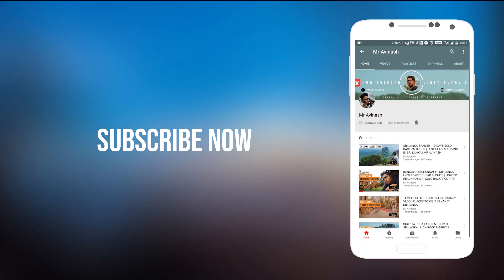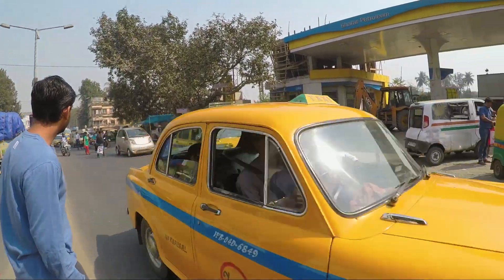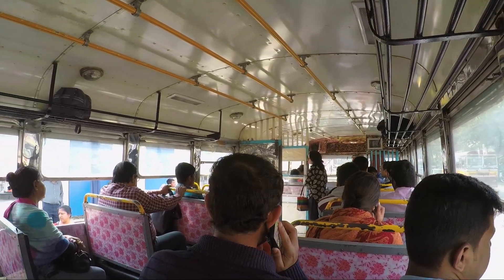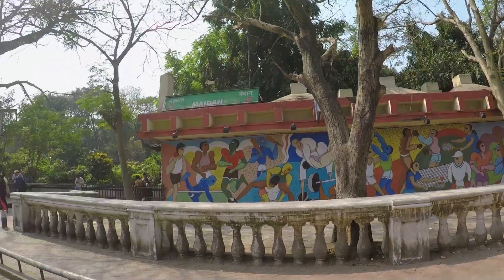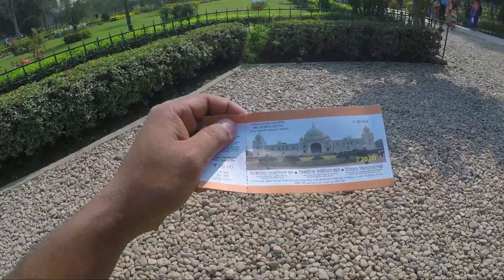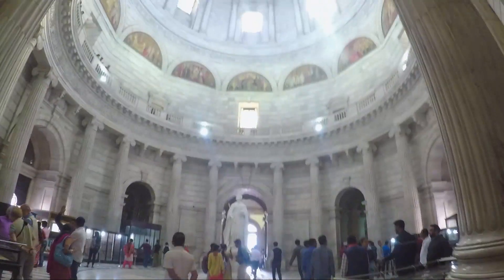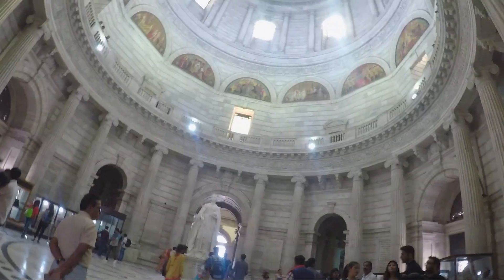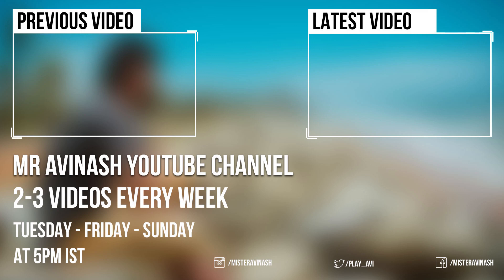Victoria Memorial at Kolkata - Travel Guide Vlog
A new video of a new place for my youtube channel... But this isn't the first visit of mine to Kolkata. As I return after 10 years to the beautiful city of Joy - Kolkata.

I was there for a friend's wedding and also found some time to explore some of the most important places you will visit when you are there. Like the Victoria Memorial which this video is all about. Hope you like it.